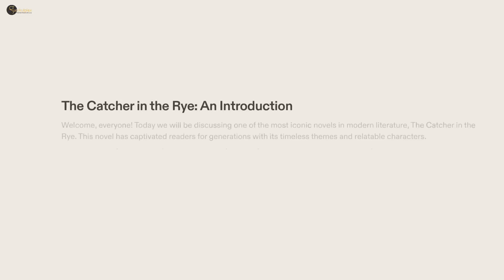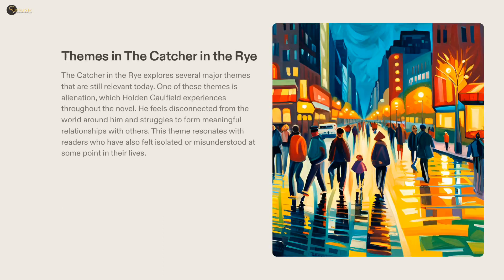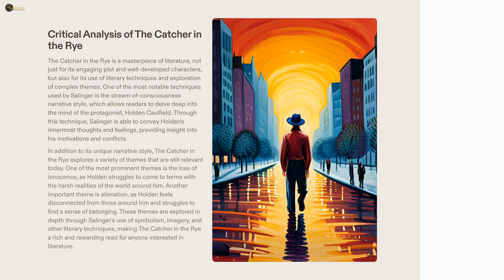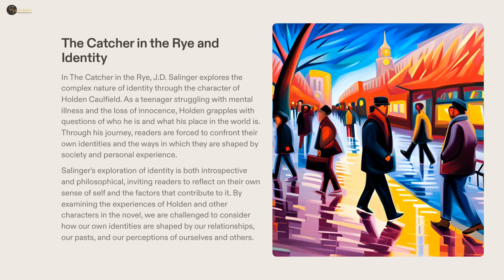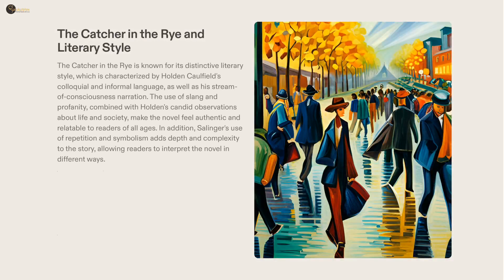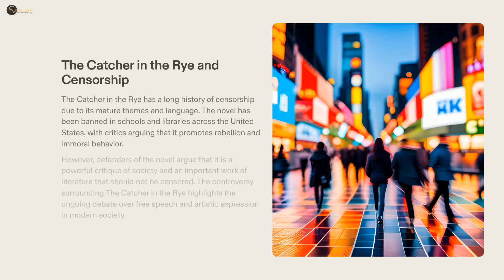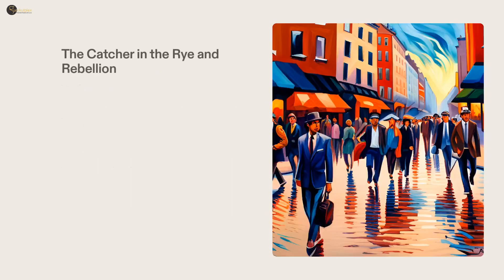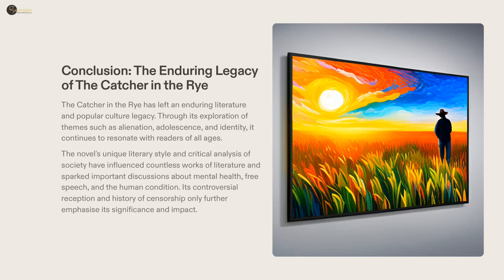The Catcher in the Rye by J D Salinger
Welcome to the Gurukulplex Video Series on Classic Novels! Today, we embark on a captivating exploration of J.D. Salinger's seminal work, The Catcher in the Rye. Prepare to delve into this timeless novel's depths as we navigate its profound themes of identity, alienation, and rebellion. Join us on an enlightening adventure as we unravel the intricate layers of Holden Caulfield's existential crisis and witness his tumultuous journey through the complexities of life.

The Catcher in the Rye, originally published in 1951, introduces us to the introspective and disillusioned protagonist, Holden Caulfield. Through his narrative, Salinger artfully captures the raw essence of adolescence and the struggle to find one's place in an often confusing and alienating world. Holden, a symbol of youthful rebellion and nonconformity, embodies the profound sense of disconnection and disillusionment felt by many young individuals grappling with the transition from childhood to adulthood.

One of the central themes that permeates The Catcher in the Rye is the quest for authentic identity. Holden, disenchanted by the phoniness and superficiality he perceives in the adult world, embarks on a relentless pursuit of truth and genuineness. As we follow his odyssey through the streets of New York City, we witness his encounters with various characters, each representing different facets of society. Through these interactions, Salinger masterfully explores the complexities of human nature, revealing the stark contrast between Holden's idealistic yearnings and the flawed reality surrounding him.

Alienation, both self-imposed and imposed by society, also plays a significant role in the novel. Holden's profound sense of isolation and his struggle to connect with others underscores the profound impact of loneliness and the longing for authentic human connection. As he grapples with his demons and seeks solace in an ever-changing world, we must contemplate the universal human need for understanding, empathy, and belonging.

Moreover, The Catcher in the Rye is a poignant critique of societal expectations and the loss of innocence. Holden's rebellion against the conventions and expectations placed upon him by the adult world mirrors the broader societal disillusionment prevalent in the post-World War II era. Through his vivid storytelling and introspective musings, Salinger invites us to question the artificial constructs that shape our lives and to challenge the notion of conformity in the face of a society that often seems devoid of genuine values.

In this Gurukulplex Video Series on Classic Novels, we embark on a journey to captivate your imagination and ignite your curiosity. Join us as we dissect the intricate layers of The Catcher in the Rye, analyze Salinger's evocative prose, and explore the profound impact this novel has had on generations of readers. Through our exploration, we aim to illuminate the timeless relevance of this literary masterpiece and inspire a deeper appreciation for the themes of identity, alienation, and rebellion that resonate with readers of all ages.

So, tune in to the Gurukulplex Video Series on Classic Novels as we embark on a thought-provoking odyssey through the pages of The Catcher in the Rye by J.D. Salinger. Prepare to be captivated by this remarkable work of literature's profound insights and timeless relevance.